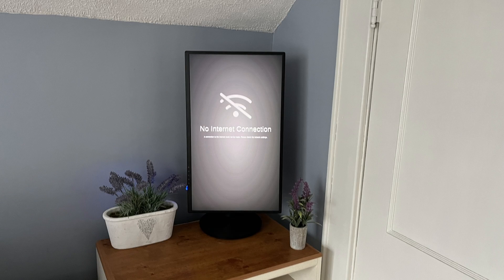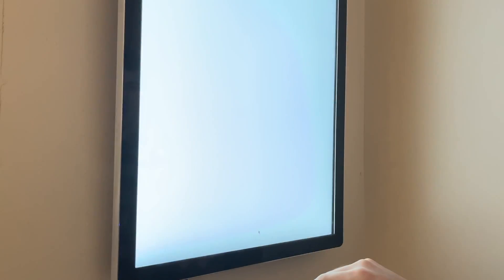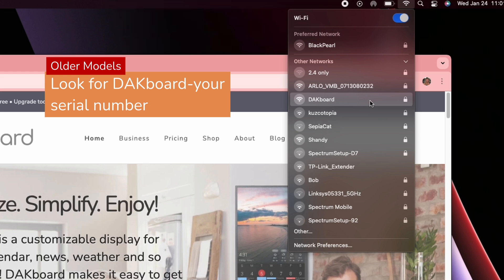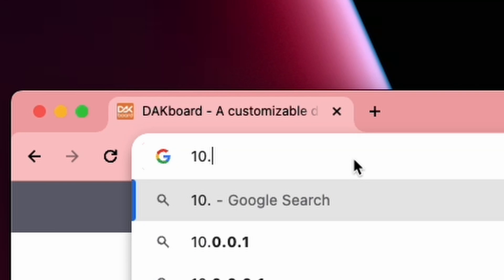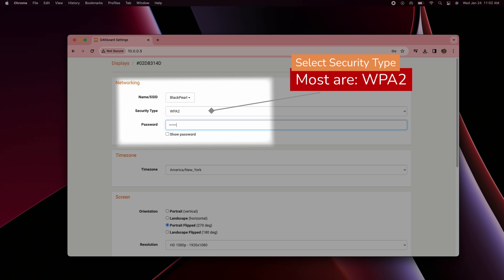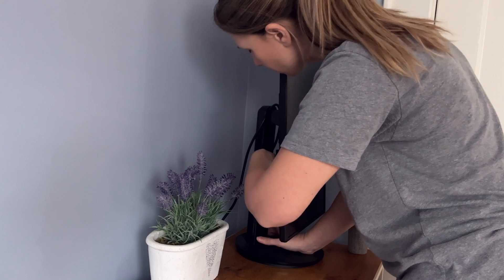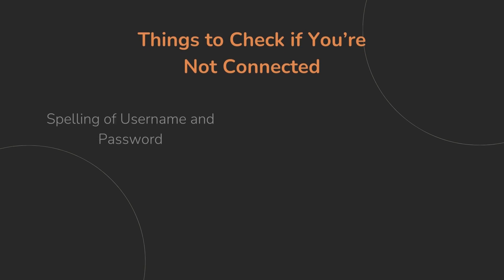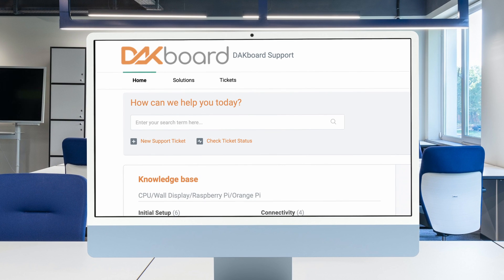Changing WiFi Networks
This tutorial provides you with a step-by-step guide on how to change the WiFi network on your DAKboard after installing a new network/router or moving your DAKboard device to a new location.

DAKboard's innovative digital display solutions offer a seamless blend of functionality and style, helping you stay organized, inspired, and in control. From personalized home organization to efficient data sharing for businesses, our user-friendly platform enables you to manage calendars, to-do lists, weather updates and more.

For further assistance with Google calendar, you can visit our support